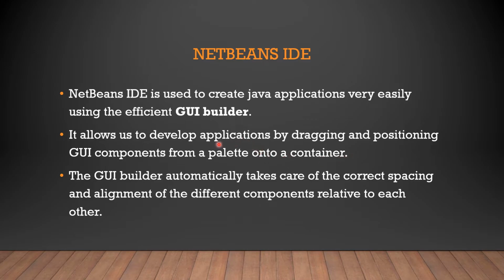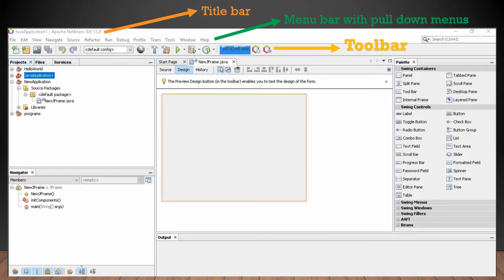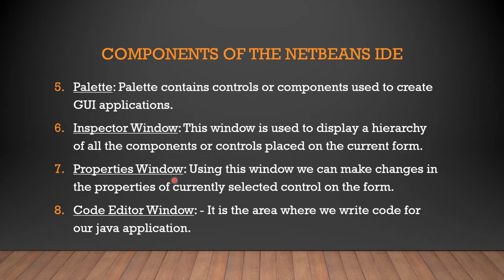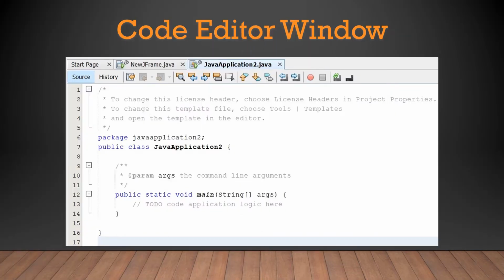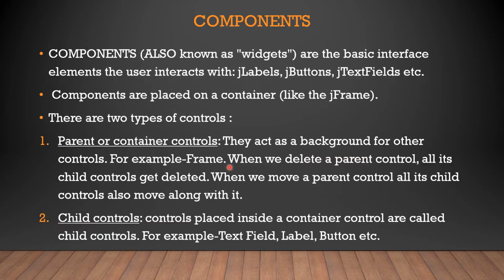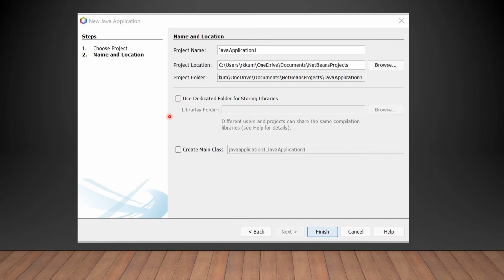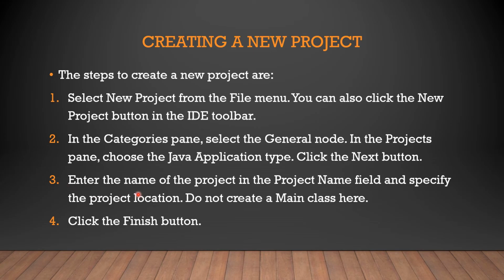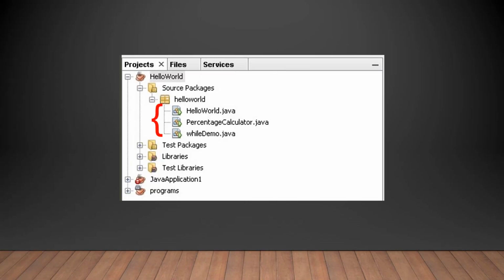Class 11 Java : Introduction | Part 1 | Chapter 3 Information Technology IT Code 802 | FOC Classes